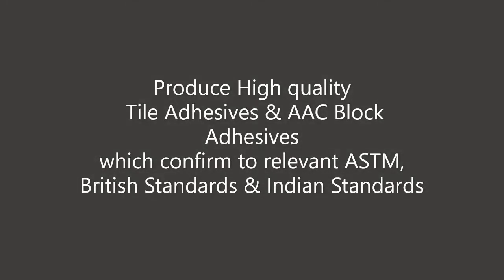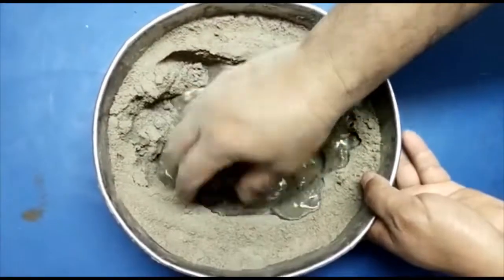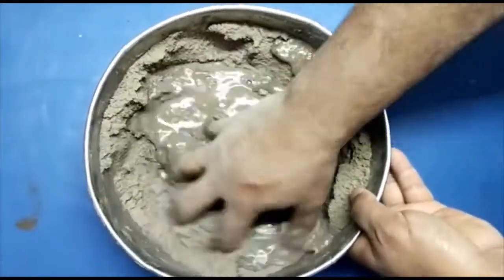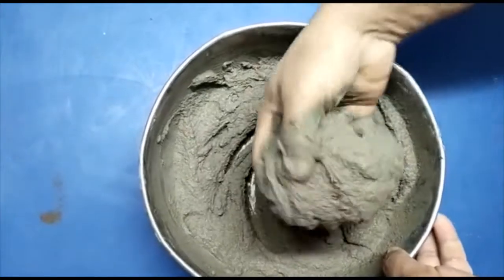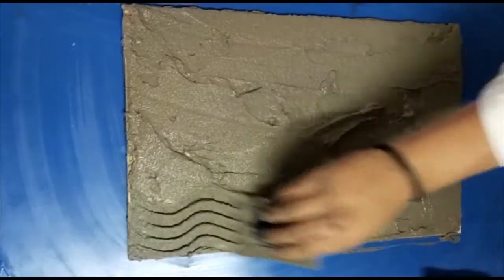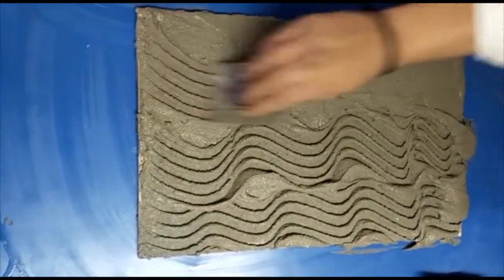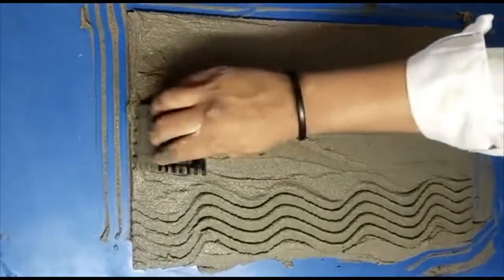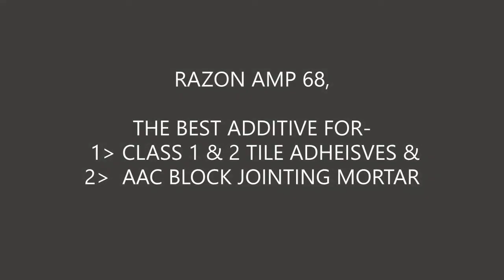Tile Adhesive Formulation | AAC Block Adhesive formulation | RAZON AMP 68